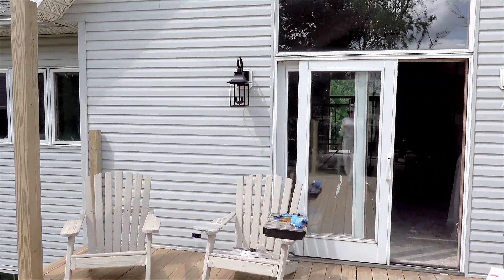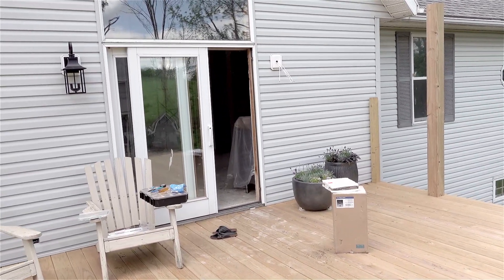Exterior Light Install- The Farmhouse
Alyssa installs 4 exterior lights on the farmhouse.